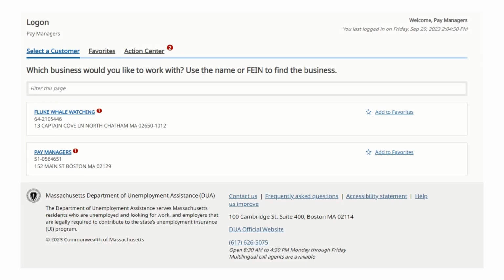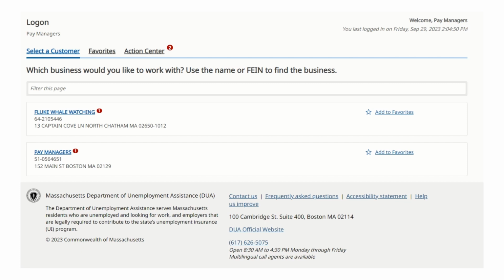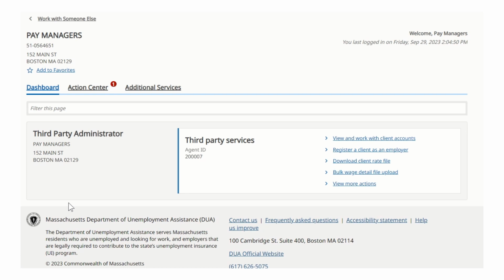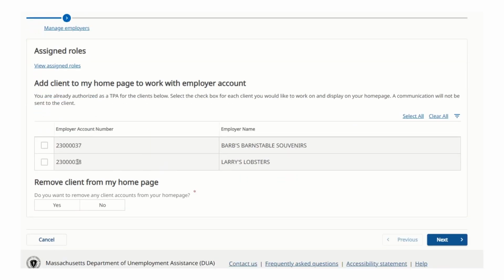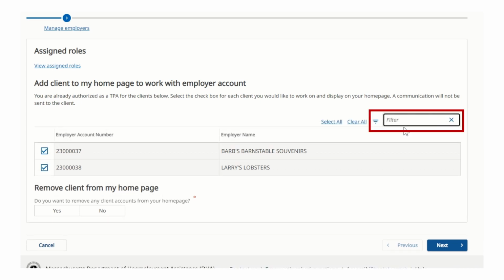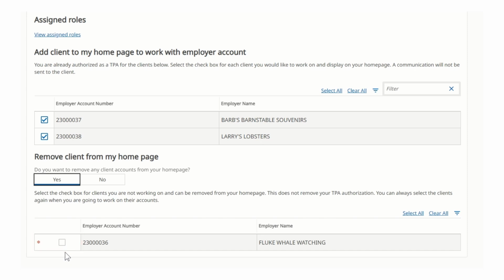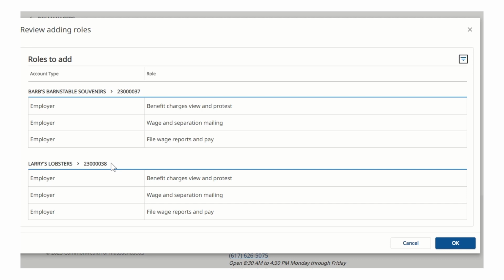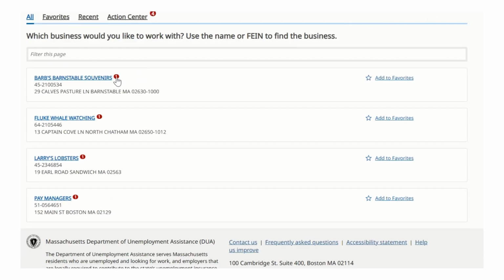Work with Clients as a TPA in Unemployment Services for Employers